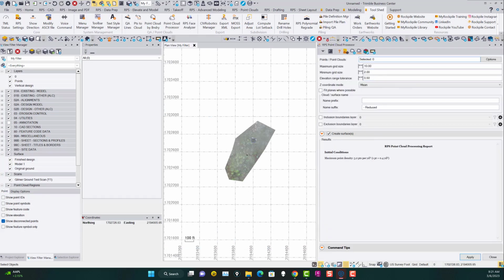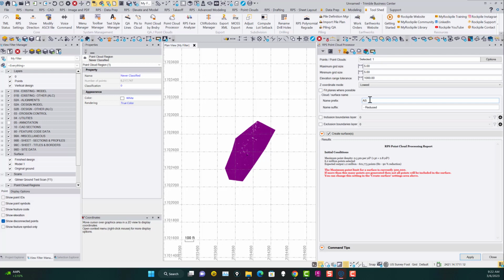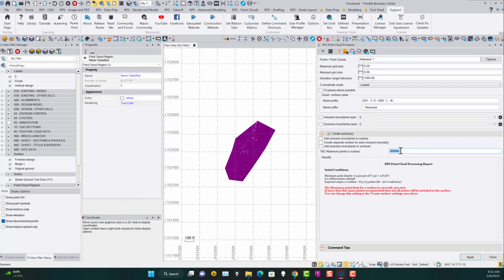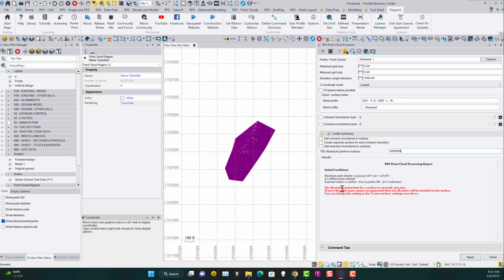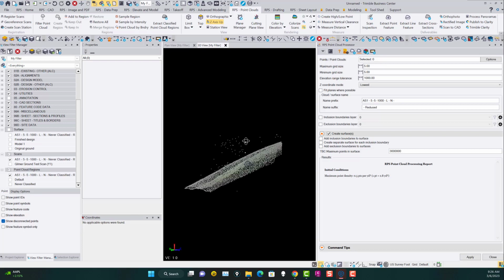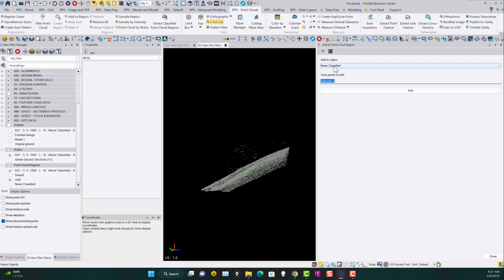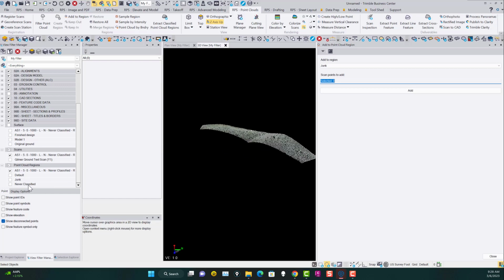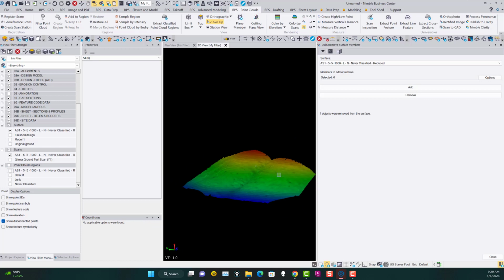How To: Point Clouds - Removing Tree Canopy & Brush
In this video, Rockpile's Alan Sharp shows how to use the RPS Point Cloud Command for Trimble Business Center to remove tree canopy & brush from a point cloud.

Important to note: in this type of workflow, you need to use a vertical tolerance greater than the height of the canopy or brush you are trying to remove. For example, if you are trying to remove three-foot high brush, you will need a tolerance greater, for example eight feet. You will also need to select a minimum and maximum grid size at which most grid cells analyzed will have at least a single ground point. Selecting a very small grid size will minimize that likelihood, whereas making the grid size larger will increase that likelihood. The decision needs to be made based on the density of the canopy.

If this video is helpful to you, we encourage you to check out more information on Rockpile's Point Cloud Processor Command

If you would like to gain access to our library of commands, in depth Trimble Business Center training, learn about our RPS Tracker product, and more, please visit our